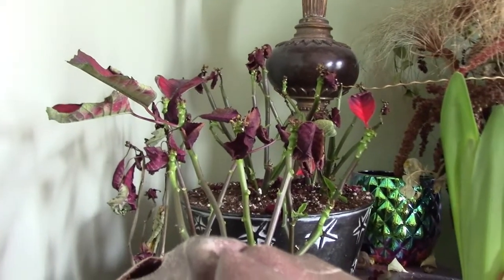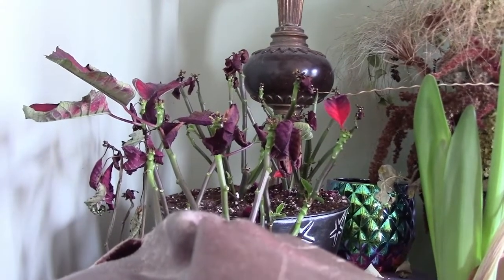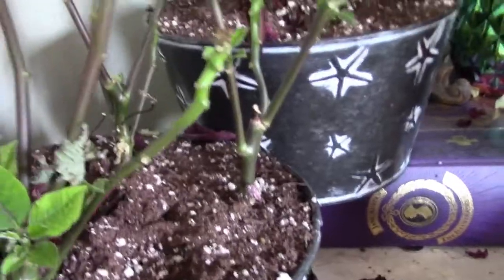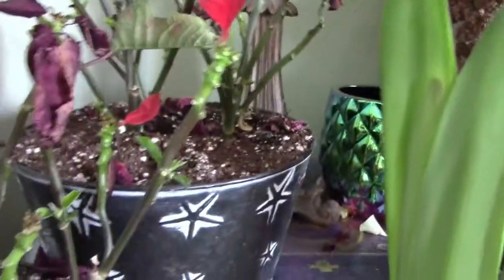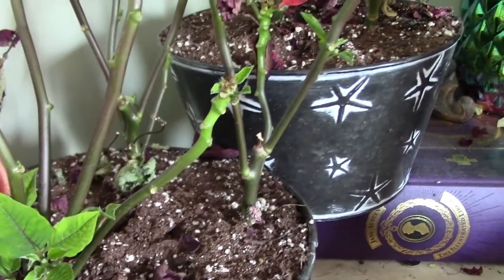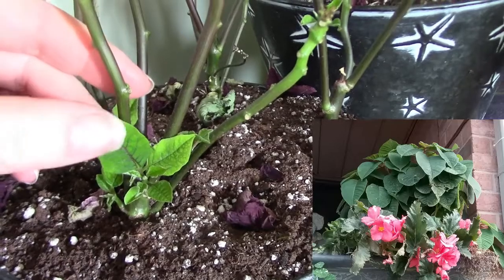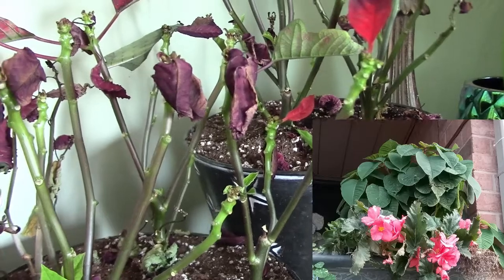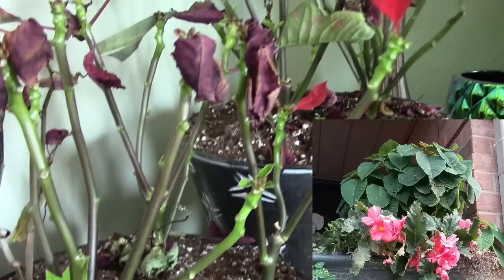Don't Toss your Poinsettias Too Early!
You'd be surprised how much life they still have in them, and how you can use them in shady places in your garden and planters.

Gardening in a suburban Garden in Canada in zone 5b/6a.